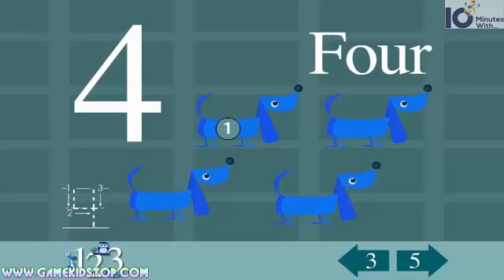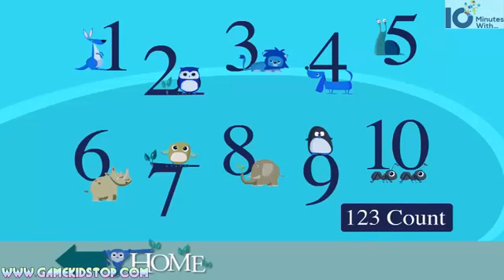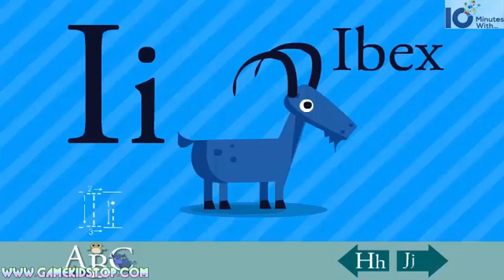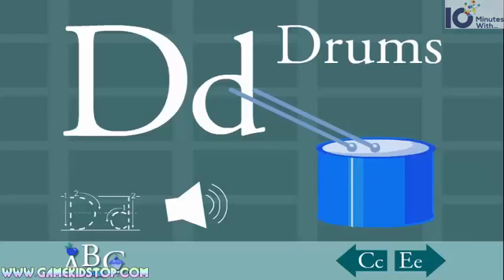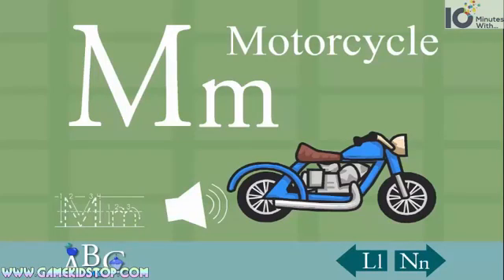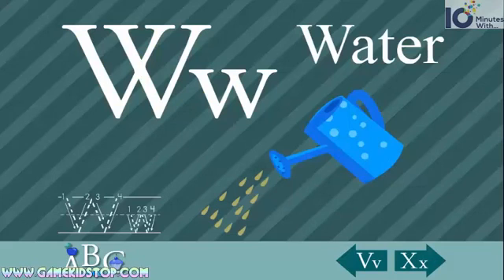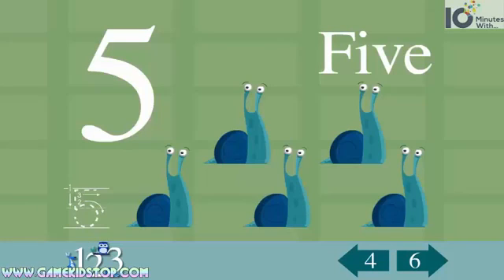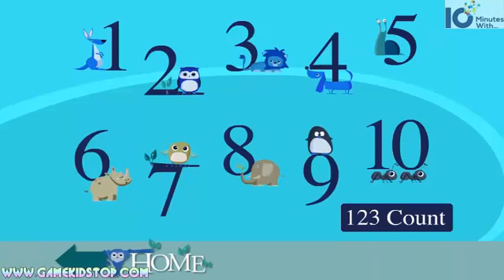Apprenez à écrire l'alphabet lettre a à z et le numéro 1 à 10 pour Kids - Kids Letters Numbers app K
Télécharger gratuitement sur Chplay:

➤ Liste de lecture Suggestions:
2. Chanson des nombres | Apprenez à compter de 1 à 20 | Number Rhymes For Children 2016 meilleure application pour les enfants
3. Apprenez le couting numéro 1 à 20 - Meilleure application pour les enfants 2016 - Apprenez l'anglais pour les enfants
4. Apprenez le couting numéro 0 à 9 - Meilleure application pour les enfants 2016 - Apprenez l'anglais pour les enfants

5. Apprenez le couting numéro 1 à 10 - Meilleure application pour les enfants 2016 - Apprenez l'anglais pour les enfants
6. Top 30 video Apprenez l'alphabet abc et comptez les numéros 1 à 20 du canal 2016
7. Apprenez le couting Numéro 0 à 10 - comptant 1 à 10 - couting 1 à 20